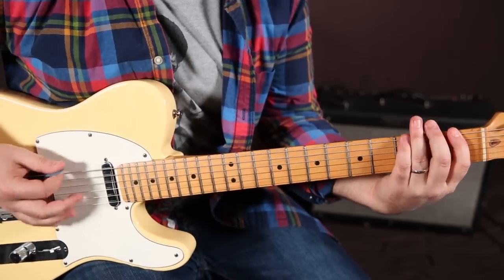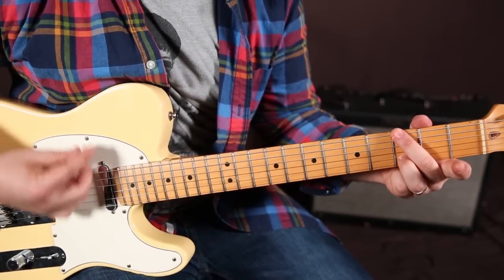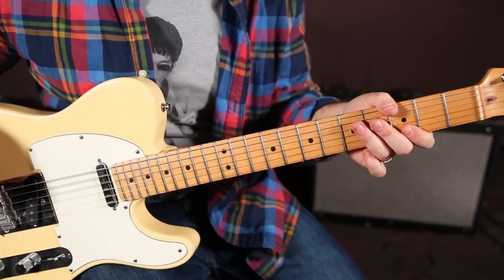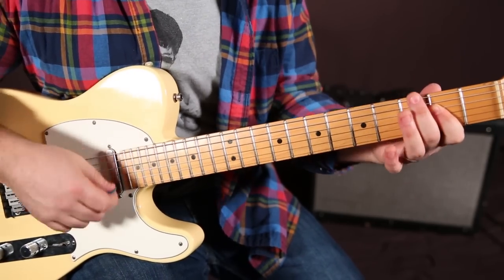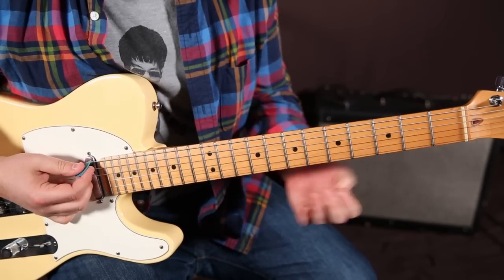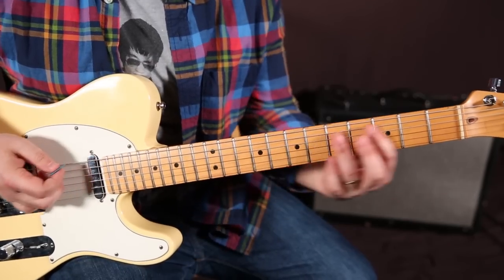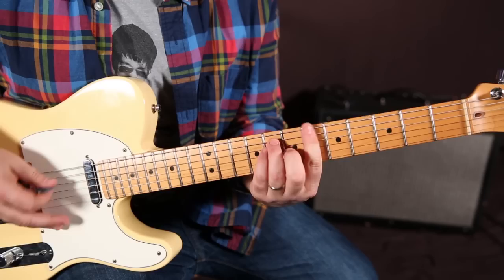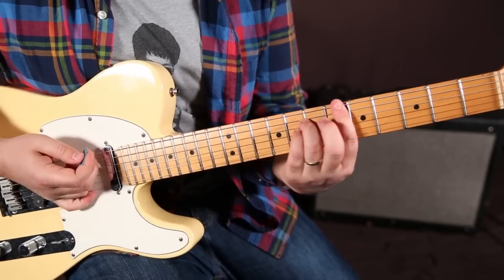The Who - My Generation - How to Play On Guitar - Guitar Lessons